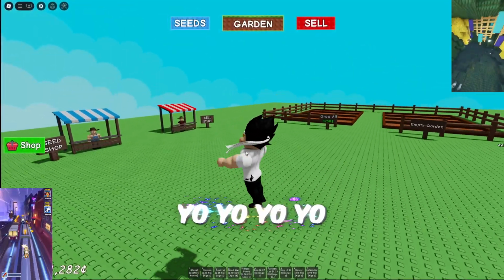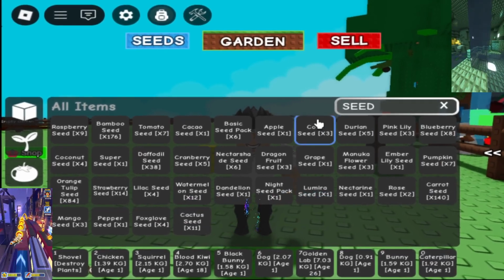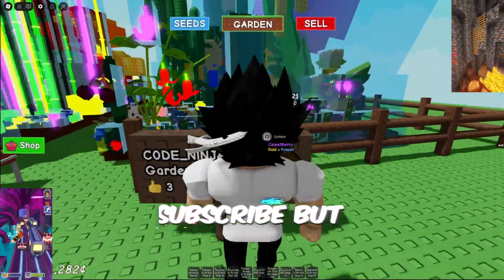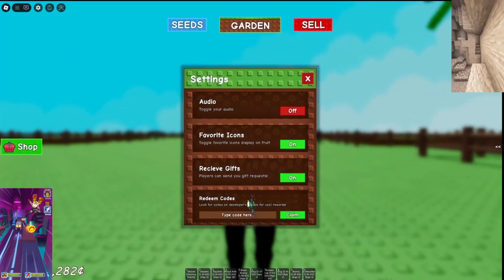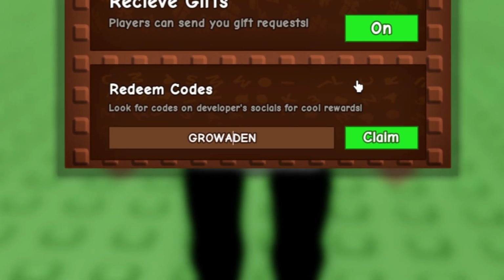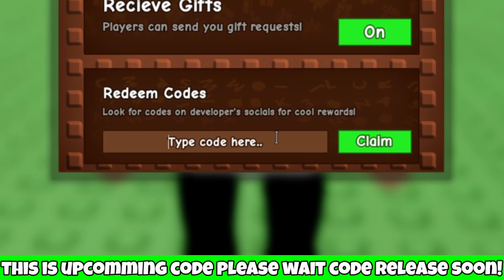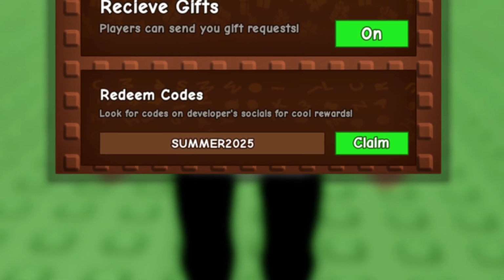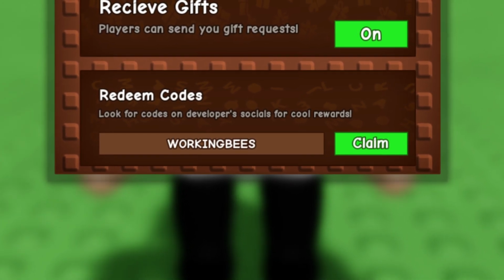ALL CODES for Grow A Garden, Money, SUPER SEEDS, PETS!